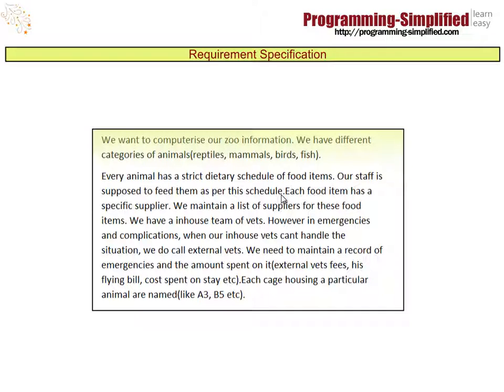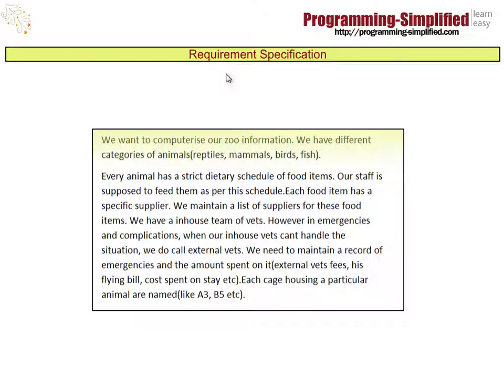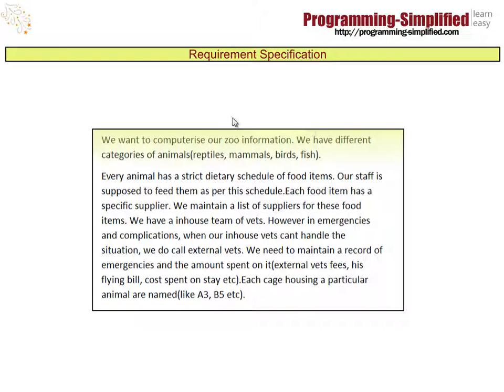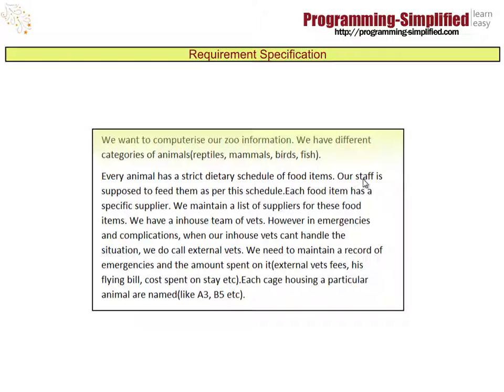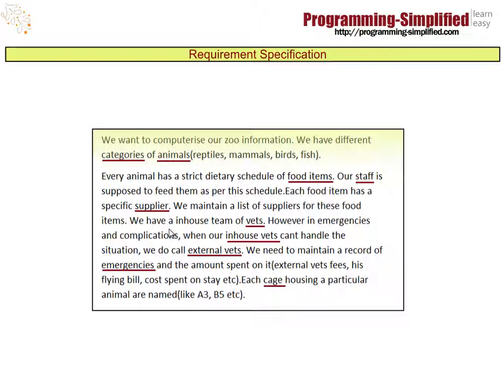S6 Database Design Example Step1